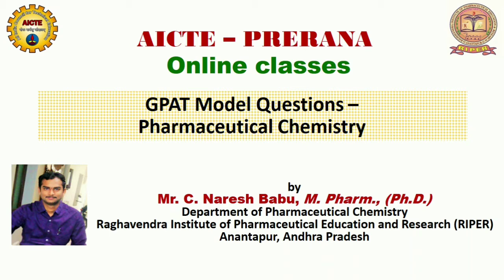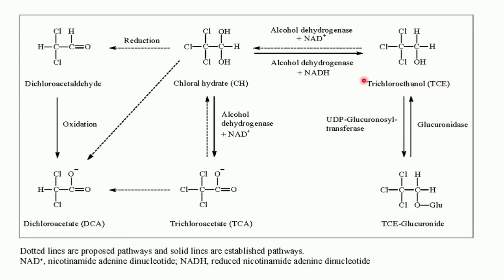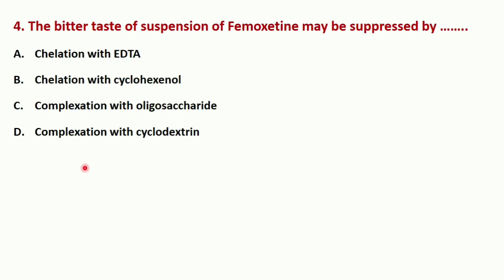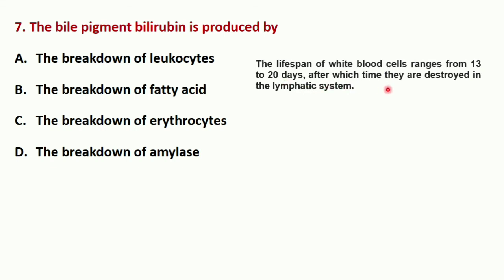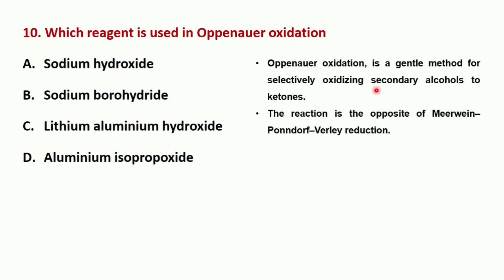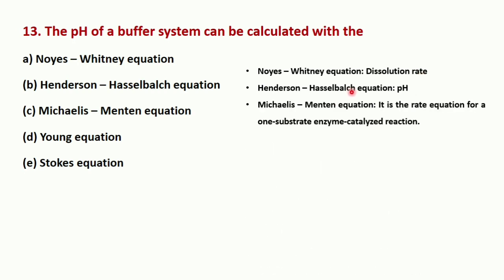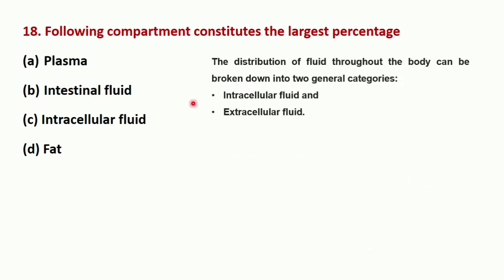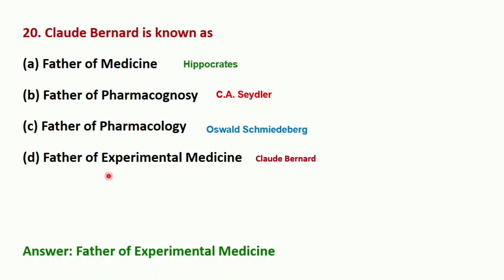GPAT - Model questions - Pharmaceutical Chemistry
Mr. C. Naresh Babu, JRF at Raghavendra Institute of Pharmaceutical Education and Research delivered online lecture for GPAT preparation of RIPER students under AICTE -Prerana Scheme.